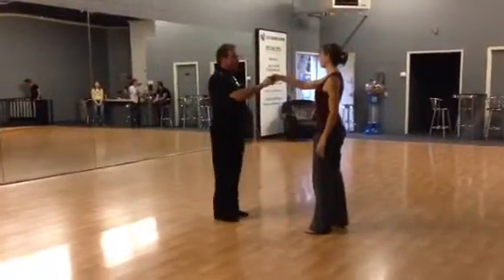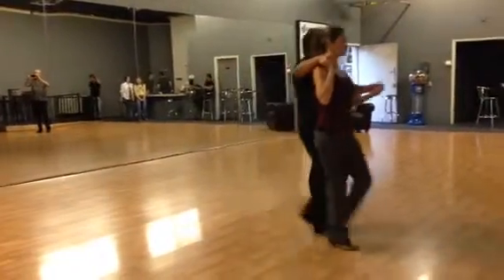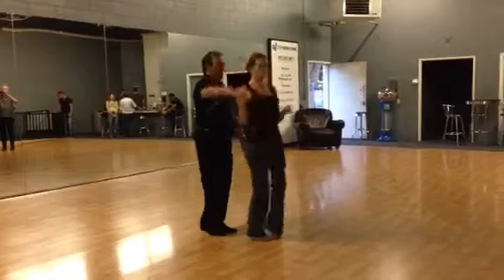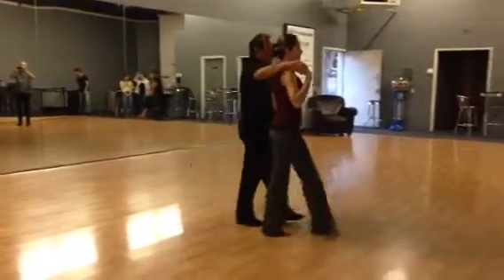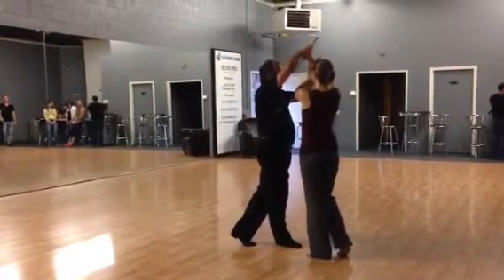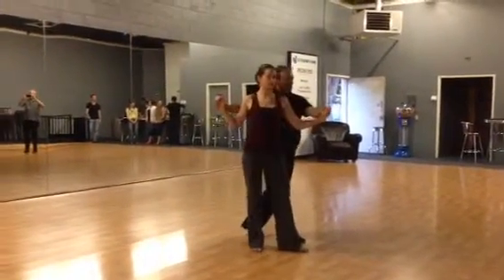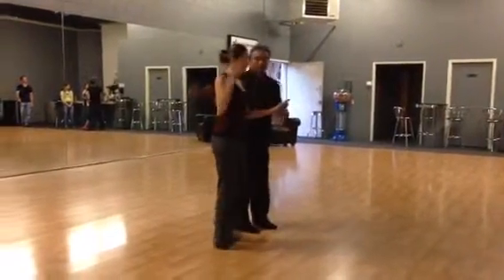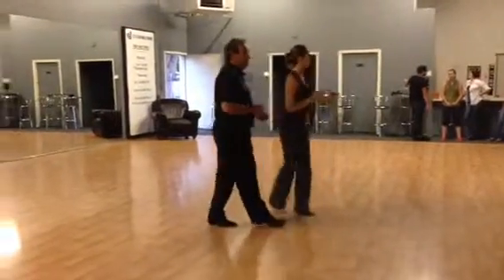Rumba - Level 3 - Phil Serna & Rachelle Irby - June 16, 2014